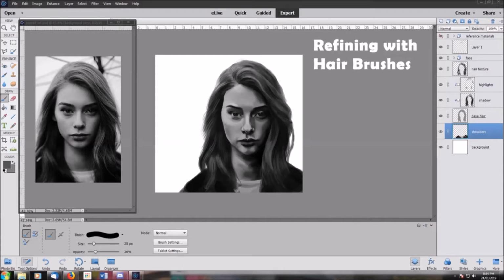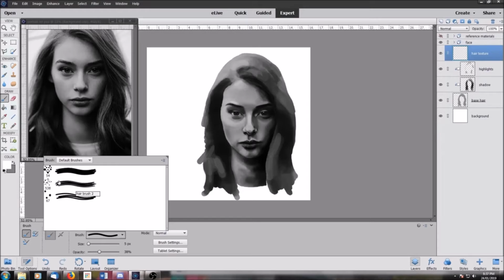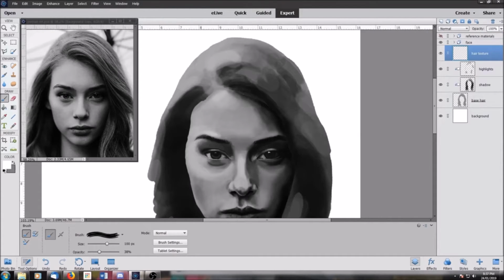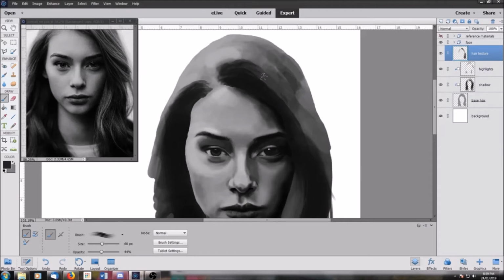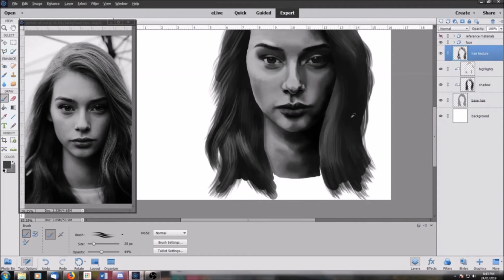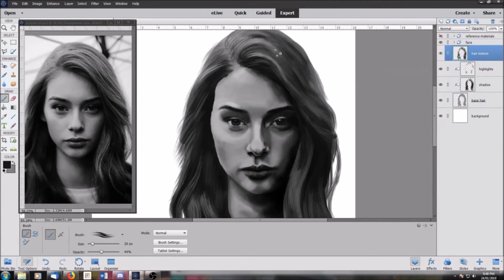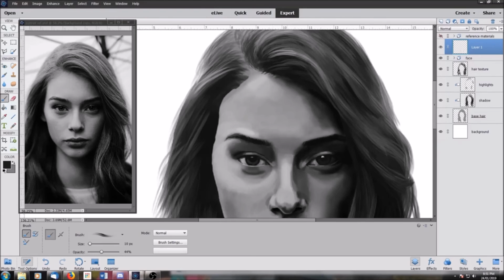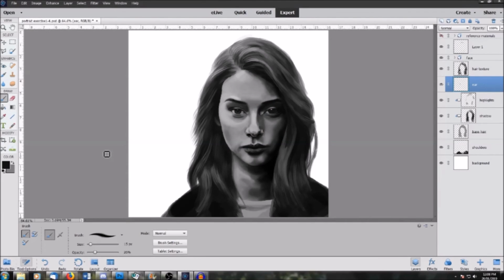Portrait Step 4 update